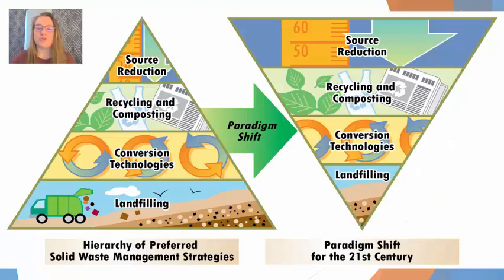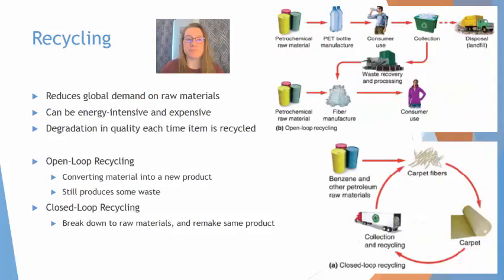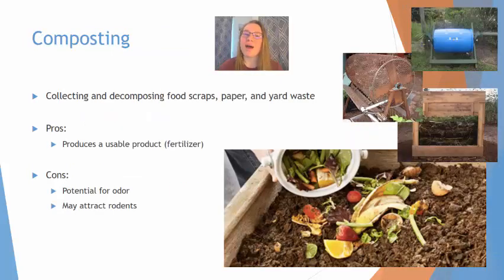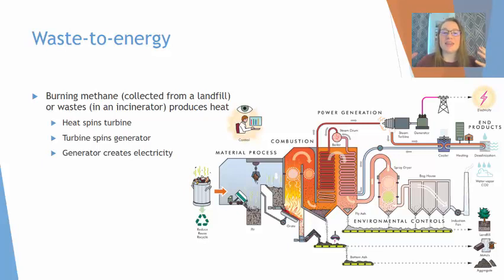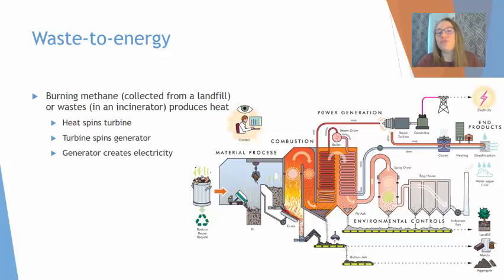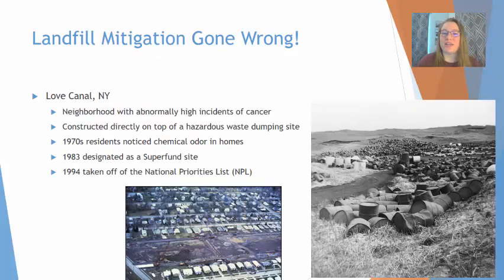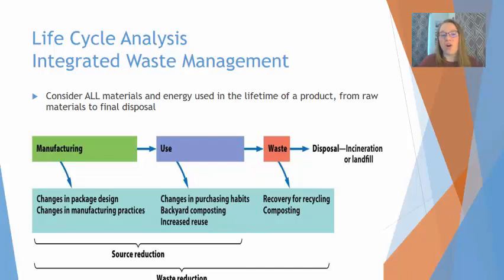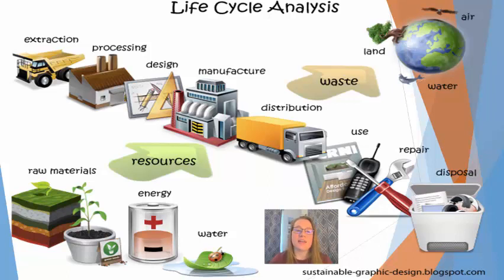AP Env Sci Topic 8.10 Waste Reduction Methods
"I Can... describe changes to current practices that could reduce the amount of generated waste and their associated benefits and drawbacks."

Topics Include:
- the 3 Rs
- Recycling
- E-Waste
- Composting
- Landfill Mitigation
- Waste-to-energy
- Love Canal
- CERCLA
- Superfund
- RCRA
- Life Cycle Analysis
- Integrated Waste Management